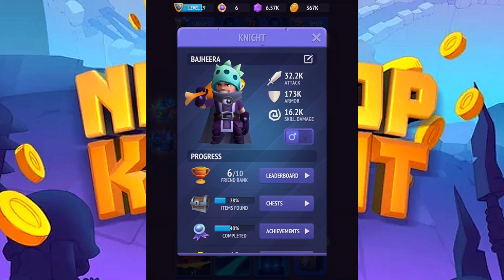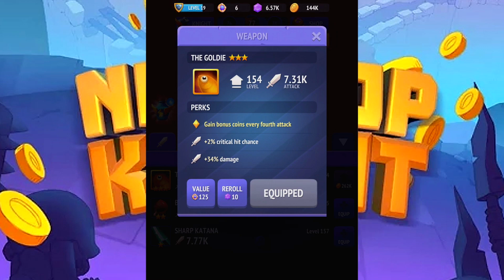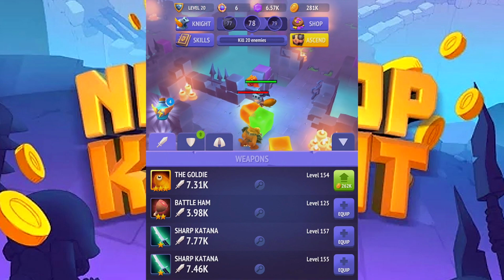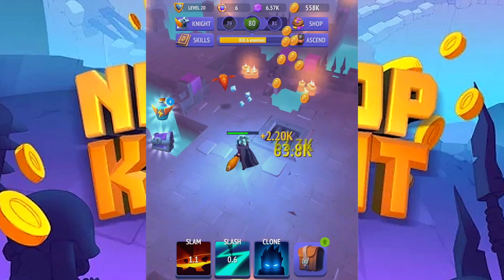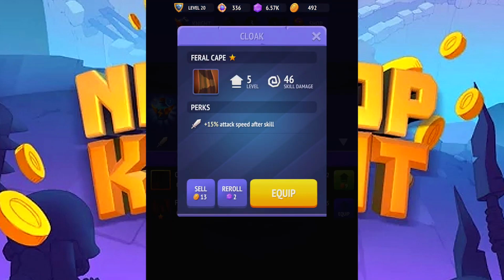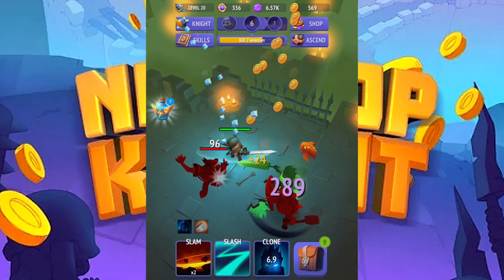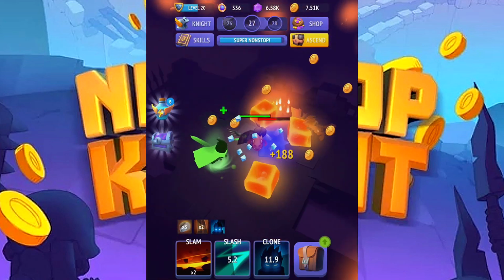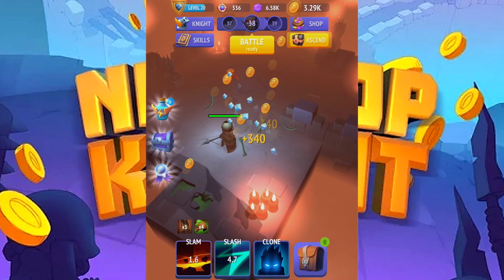Bajheera - NONSTOP KNIGHT: Most Addictive ARPG on Mobile?! - Sponsored by NSK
Sponsored by Nonstop Knight

Sup guys! :D Got a chance to play a SUPER fun & pretty darn addictive mobile Action RPG called NONSTOP KNIGHT and wanted to make a video about it for you! :D

Nonstop Knight - Beginner Tips

1- When starting out, try and "Ascend" as often as possible. When you Ascend, you earn tokens that are used to permanently upgrade your abilities.

2- Experiment with the Rune stones to optimize your special abilities and tailor your play style.

3- Your Knight quickly becomes stuck if you don't enhance his weapons, armor and capes, so make sure to constantly level these up when you're playing.

4- Try and seek out Coin upgrades, as these are critical to leveling up your gear at a fast rate.

5- If you get stuck at a boss fight, then Ascend and try to get further next time. Alternatively, experiment with different Rune stone set-ups to tweak your special abilities (e.g. with different Whirl Rune stones, you can freeze or knock back enemies).

6- Frenzy Potions are ideal to quickly pick up the pace after Ascending and ensure you rack up a ton of coins in no time.

7- With Bosses, you can dodge Boss special moves by using either the Leap or Slash ability.

8- A good tactic in a Boss fight is to wait until he makes his move before unleashing your special abilities (e.g. if the boss spawns enemies, you can act accordingly).

9- Defeating higher level bosses awards you more XP.

10- Try to reach the next floor with a coin multiplier before Ascending, otherwise your rewards won't be as great.